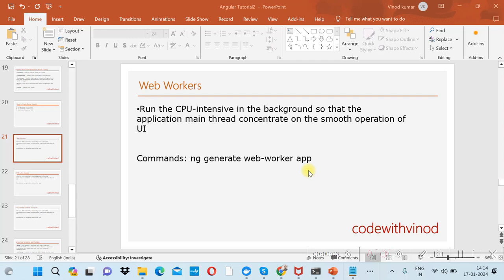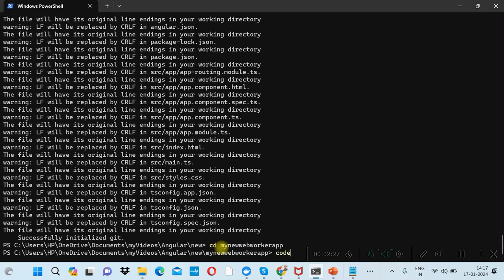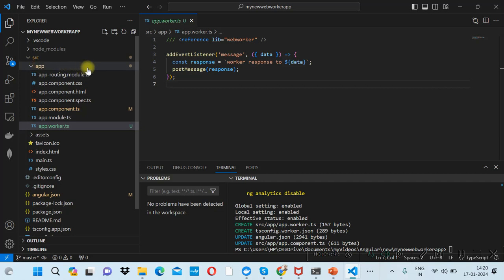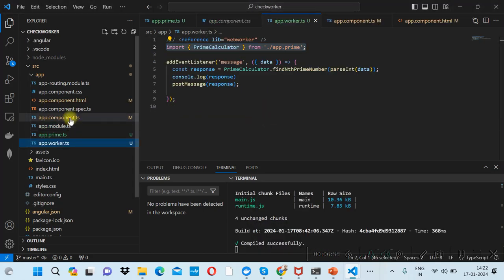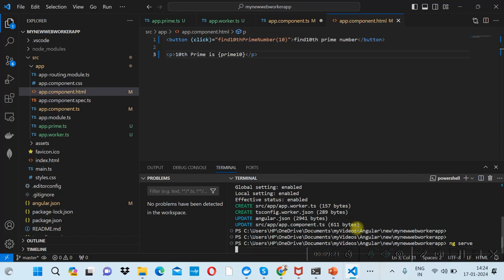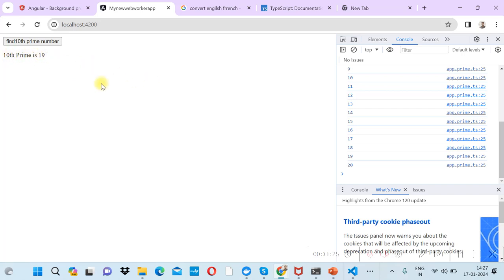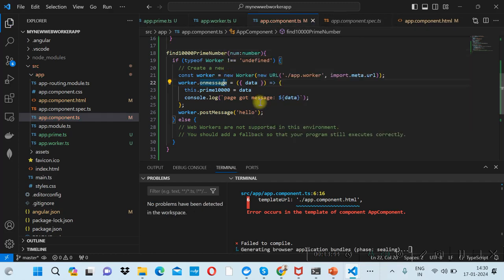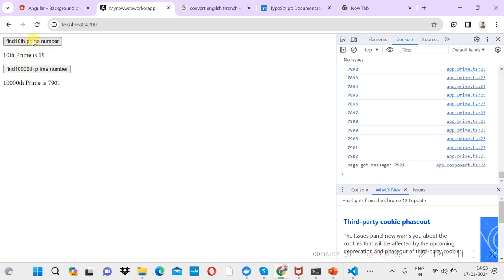#14 Web Workers in Angular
Run the CPU-intensive in the background so that the application main thread concentrate on the smooth operation of UI

Commands: ng generate web-worker app